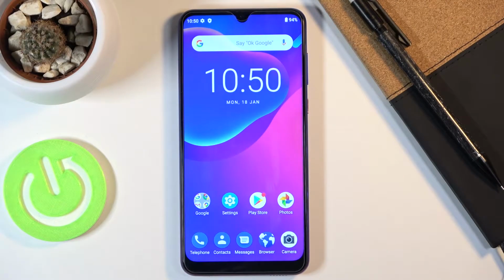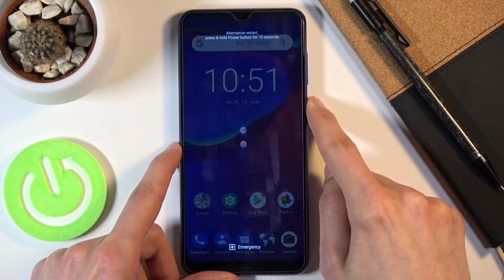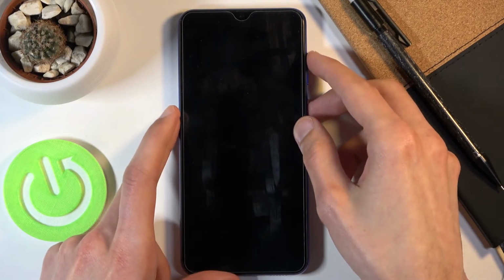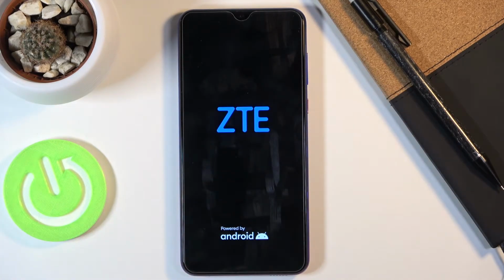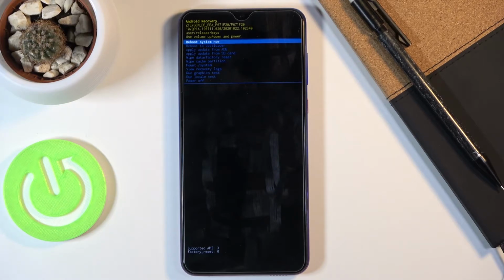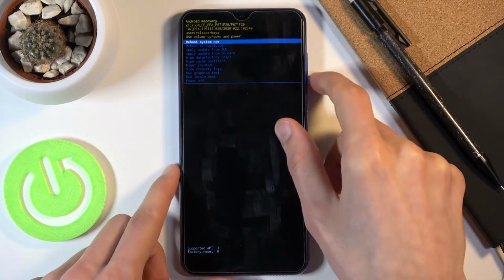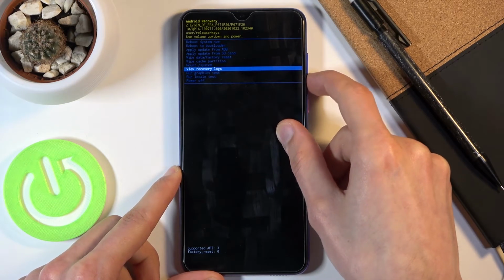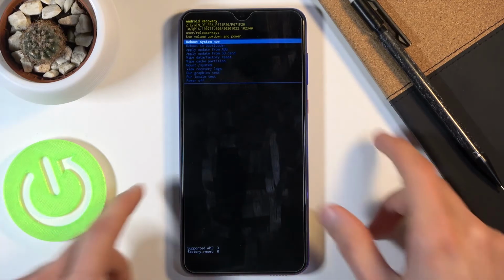How to Enter Recovery Mode on ZTE Blade 10 – Open Recovery Mode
Learn more info about ZTE Blade 10:
Today you will discover a button combination that will allow you to open the recovery mode in ZTE Blade 10. If you need a wipe cache partition, or do a hard reset on your device, follow our instructions. After watching this tutorial you will get a complete knowledge of recovery mode, so take this opportunity.